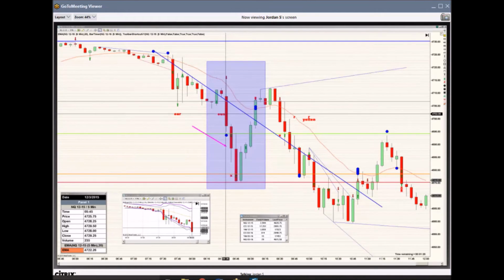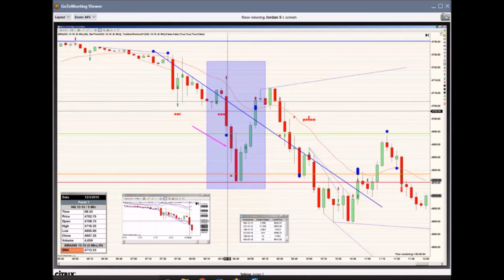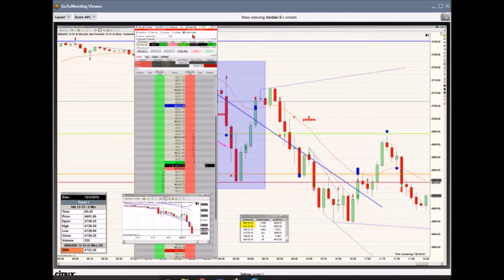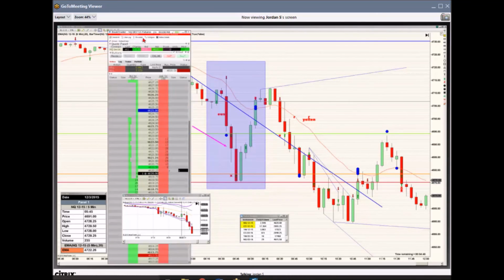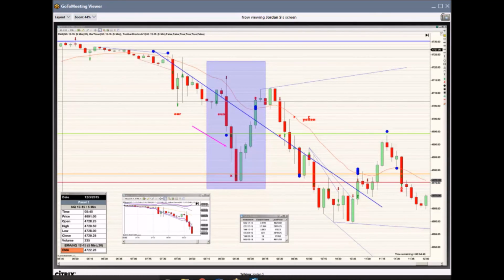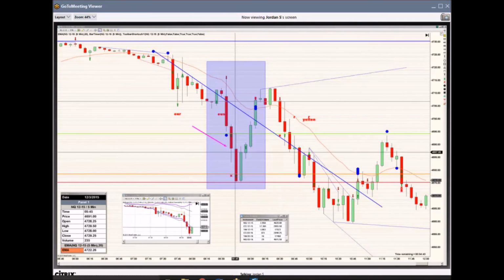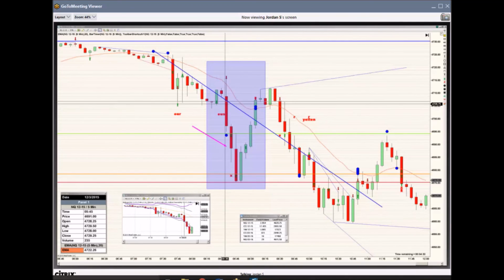Understanding Traps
This is a video from one of our live classes where Jordan is teaching our students about traps and how to avoid the downside of these setups. We teach many topics like this outside our core curriculum to ensure our students are prepared for the live markets and recognize set ups like this as a second nature.

HYPOTHETICAL PERFORMANCE RESULTS HAVE MANY INHERENT LIMITATIONS, SOME OF WHICH ARE DESCRIBED BELOW. NO REPRESENTATION IS BEING MADE THAT ANY ACCOUNT WILL OR IS LIKELY TO ACHIEVE PROFITS OR LOSSES SIMILAR TO THOSE SHOWN; IN FACT, THERE ARE FREQUENTLY SHARP DIFFERENCES BETWEEN HYPOTHETICAL PERFORMANCE RESULTS AND THE ACTUAL RESULTS SUBSEQUENTLY ACHIEVED BY ANY PARTICULAR TRADING PROGRAM. ONE OF THE LIMITATIONS OF HYPOTHETICAL PERFORMANCE RESULTS IS THAT THEY ARE GENERALLY PREPARED WITH THE BENEFIT OF HINDSIGHT. IN ADDITION, HYPOTHETICAL TRADING DOES NOT INVOLVE FINANCIAL RISK, AND NO HYPOTHETICAL TRADING RECORD CAN COMPLETELY ACCOUNT FOR THE IMPACT OF FINANCIAL RISK OF ACTUAL TRADING. FOR EXAMPLE, THE ABILITY TO WITHSTAND LOSSES OR TO ADHERE TO A PARTICULAR TRADING PROGRAM IN SPITE OF TRADING LOSSES ARE MATERIAL POINTS WHICH CAN ALSO ADVERSELY AFFECT ACTUAL TRADING RESULTS. THERE ARE NUMEROUS OTHER FACTORS RELATED TO THE MARKETS IN GENERAL OR TO THE IMPLEMENTATION OF ANY SPECIFIC TRADING PROGRAM WHICH CANNOT BE FULLY ACCOUNTED FOR IN THE PREPARATION OF HYPOTHETICAL PERFORMANCE RESULTS AND ALL WHICH CAN ADVERSELY AFFECT TRADING RESULTS. Full Risk Disclosure